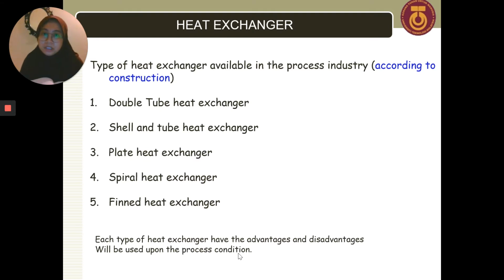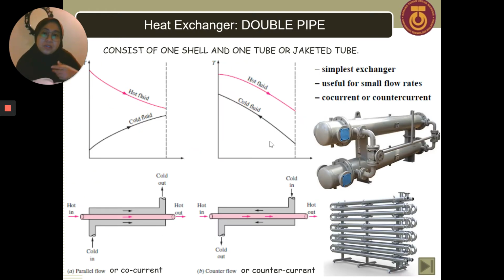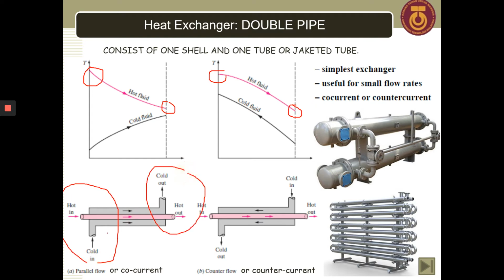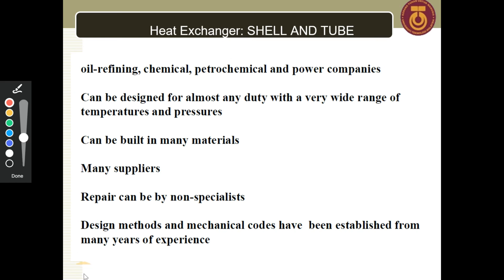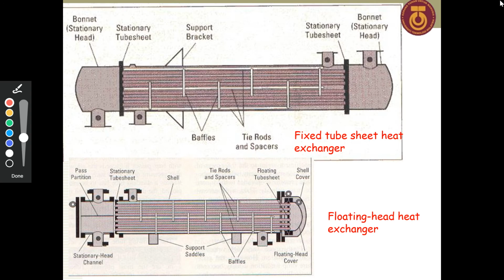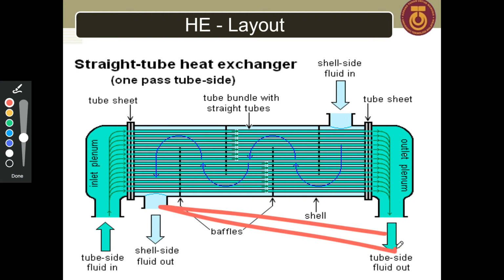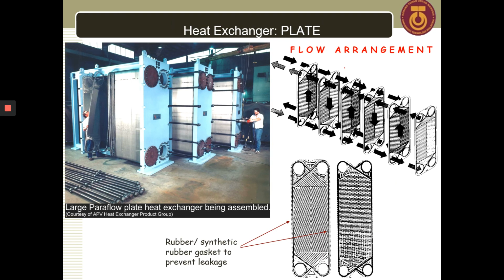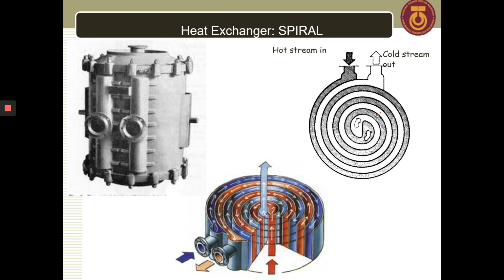Heat Exchanger Part 2